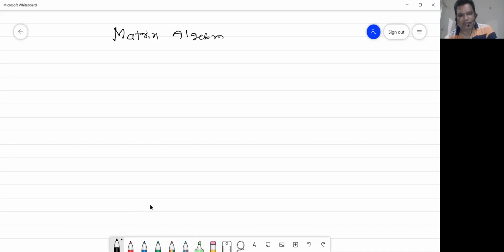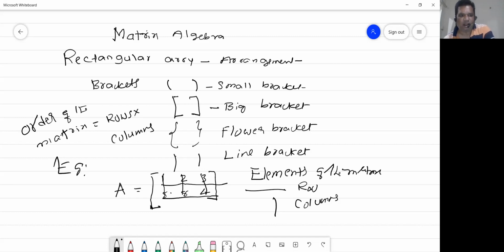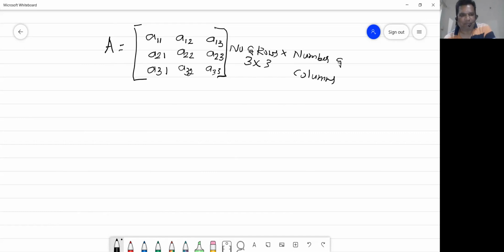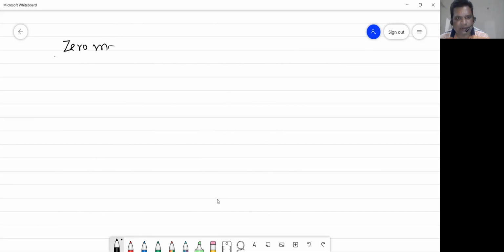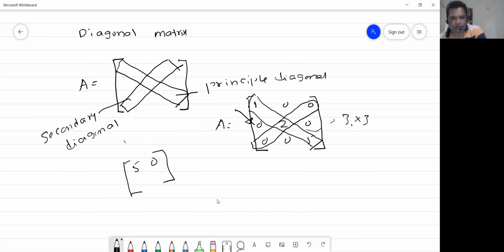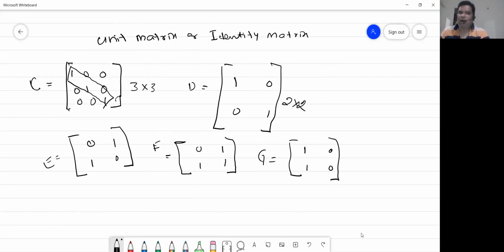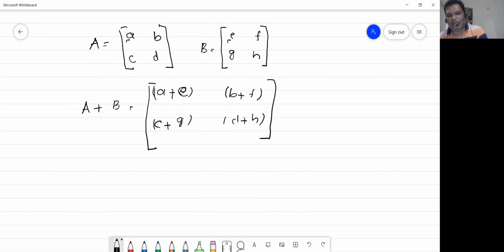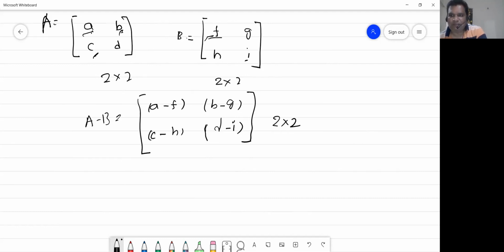MATHS 1 - II PUC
II PUC Matrix Algebra Class 1
Skip first 4 minutes of video